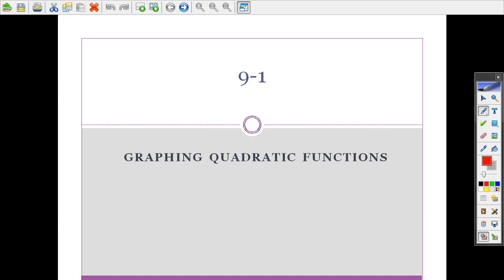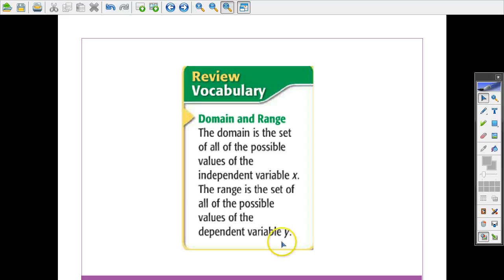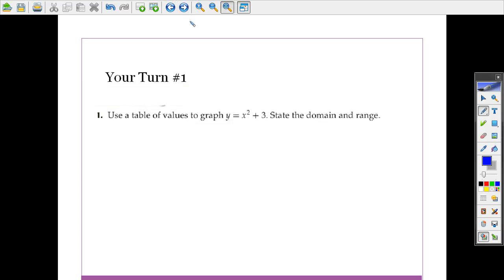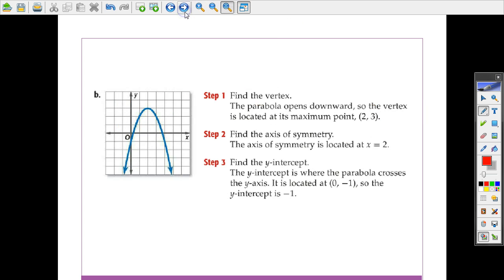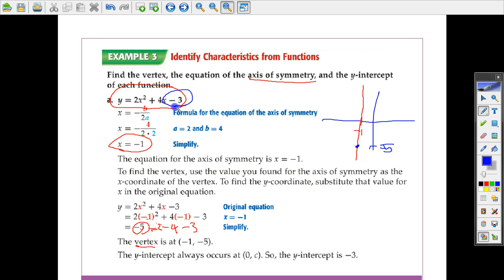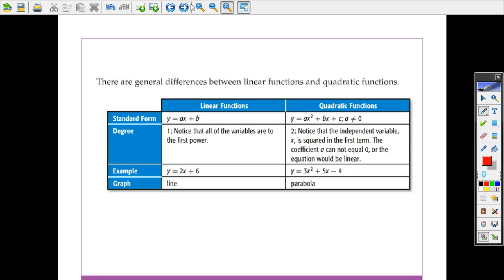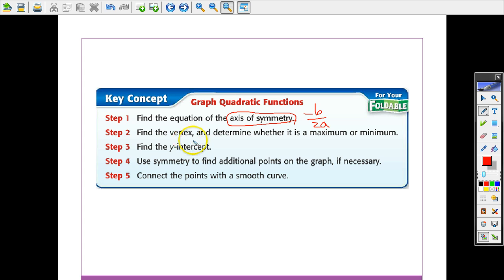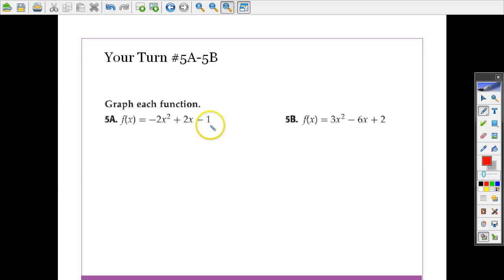9-1 Graphing Quadratic Functions